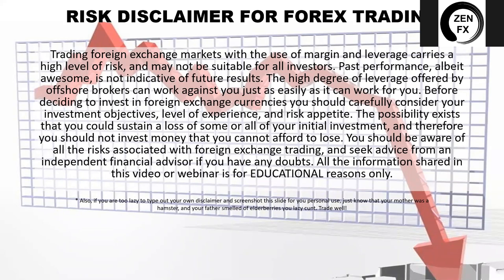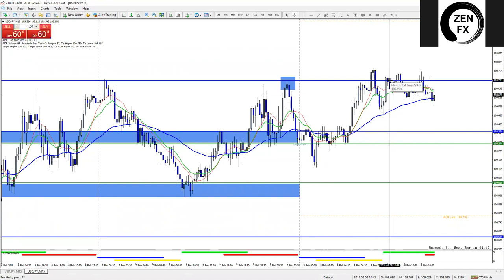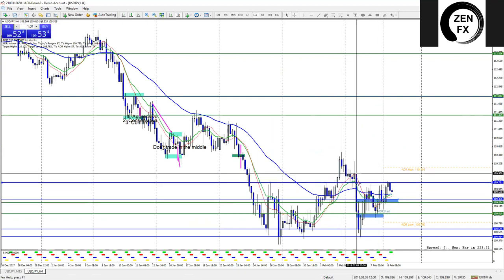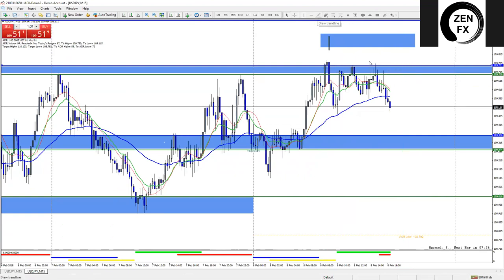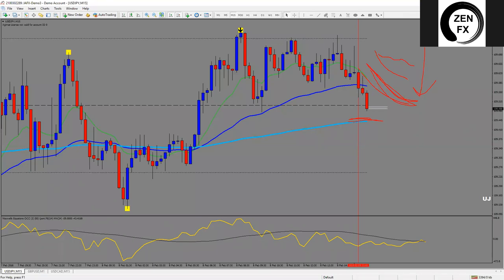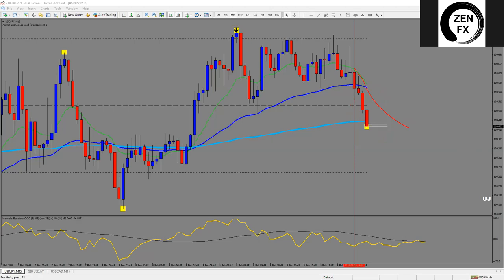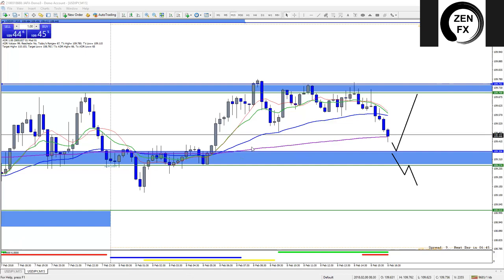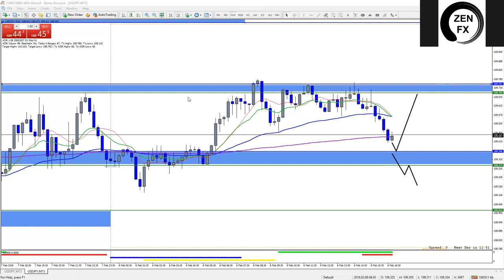(AGIMAT!) Full Circle Scalping Trade Room - 2/8/18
Our bi-weekly live trade room for practicing the Full Circle Scalping trading strategy. Open and free to anyone who wants to attend. You can find more information on this method in my scalping videos.

Come check out and join our free community, as well as watch all of our free Forex and Crypto currency training. Enjoy!

CFTC Rules 4.41 - Trading foreign exchange markets with the use of margin and leverage carries a high level of risk, and may not be suitable for all investors. Past performance, albeit awesome, is not indicative of future results. The high degree of leverage offered by offshore brokers can work against you just as easily as it can work for you. Before deciding to invest in foreign exchange currencies you should carefully consider your investment objectives, level of experience, and risk appetite. The possibility exists that you could sustain a loss of some or all of your initial investment, and therefore you should not invest money that you cannot afford to lose. You should be aware of all the risks associated with foreign exchange trading, and seek advice from an independent financial adviser if you have any doubts.